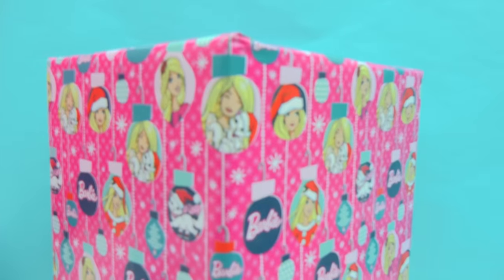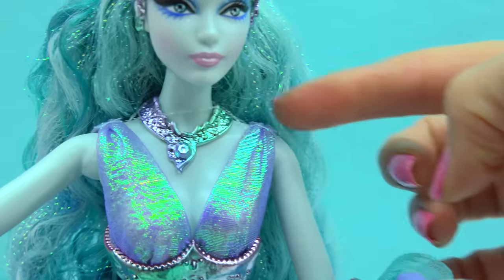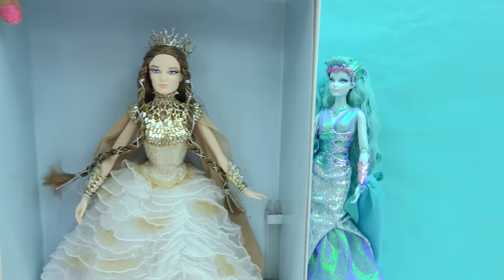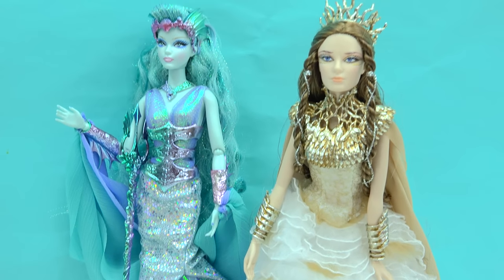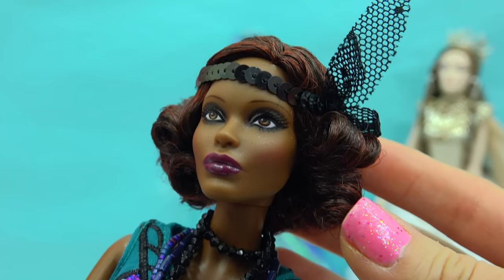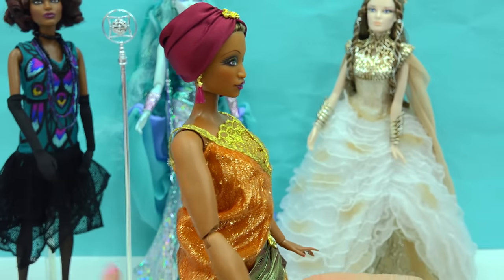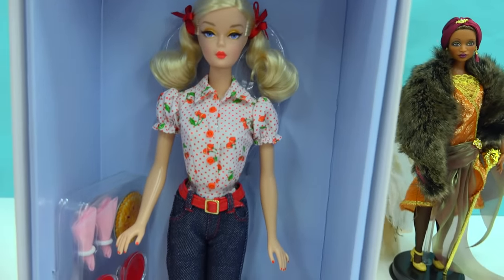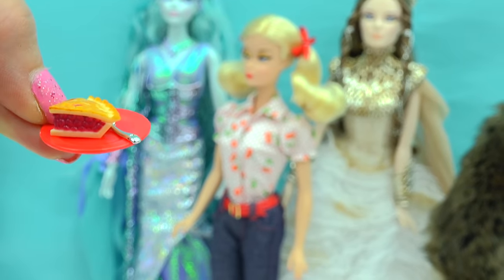Giant Box of Fantasy Gold Label Collector Barbie Dolls Haul Video - Cookieswirlc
Giant haul of collector barbies that you can only get at online from the official barbie website! Which dolls are inside?

🍪🍪🍪 More Fun Cookieswirlc Videos 🍪🍪🍪

"Create the life you want everyday. Do things that bring you happiness!"- Cookie